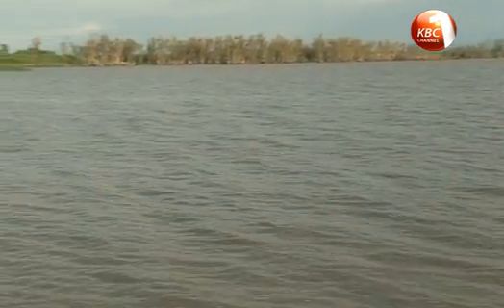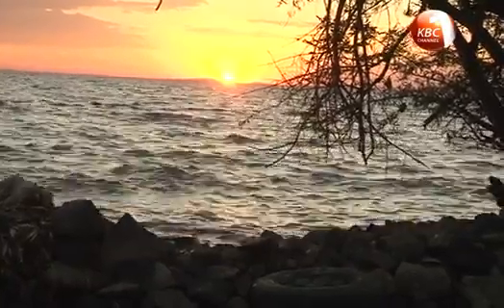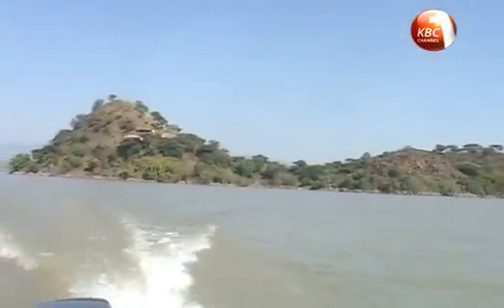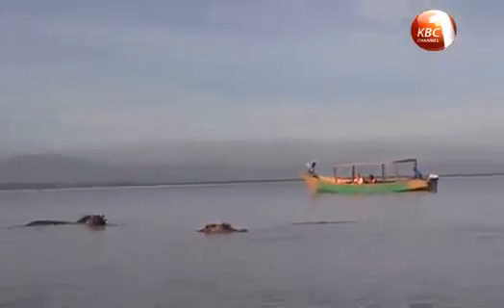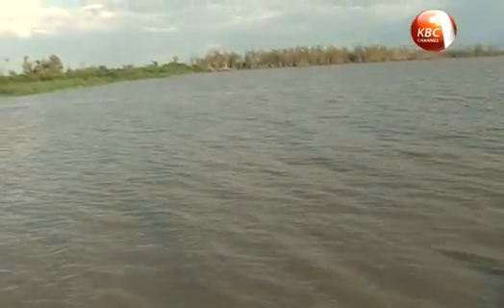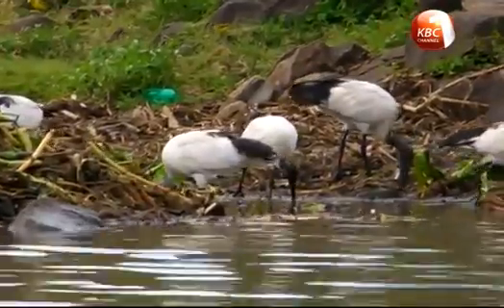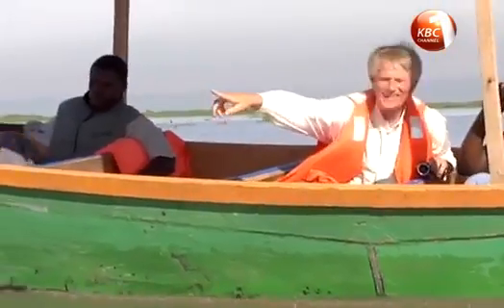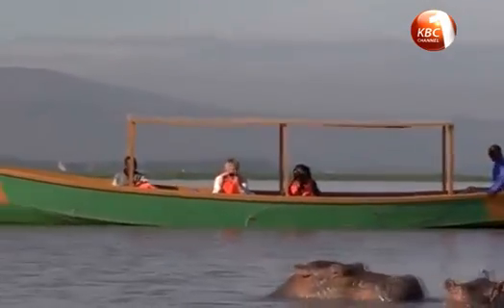Magical Scenes: Focus on tourist sites in Kisumu County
Lake Victoria that was named after United Kingdom’s Queen Victoria is the largest tropical lake in the world with amazing sites. This week on Magical scenes Channel one’s Irene Muchuma-Odim features the beauty of Lake Victoria.